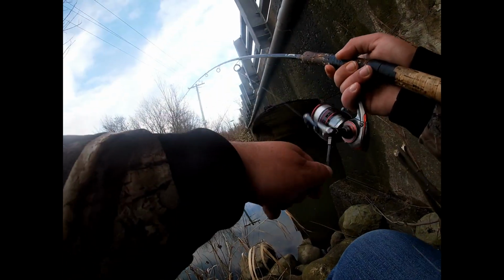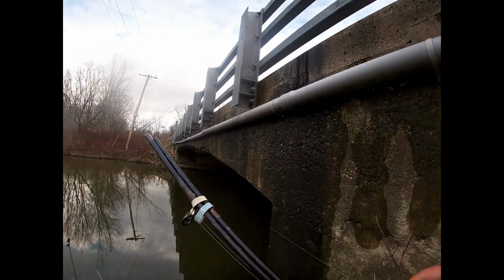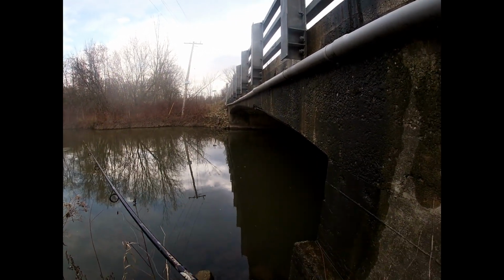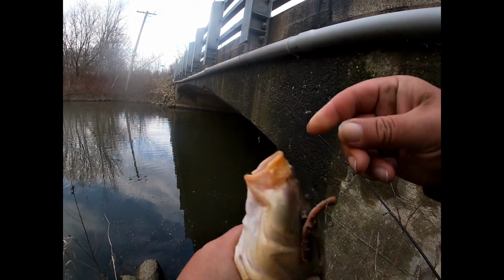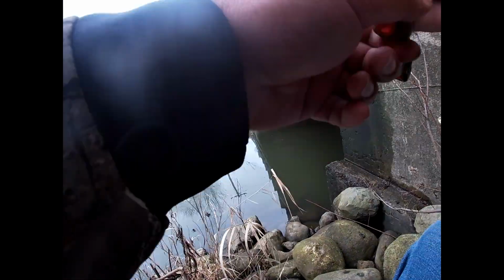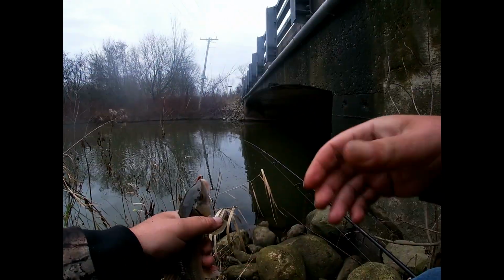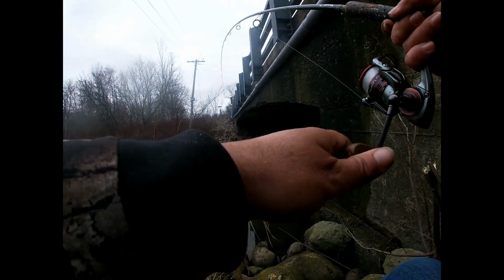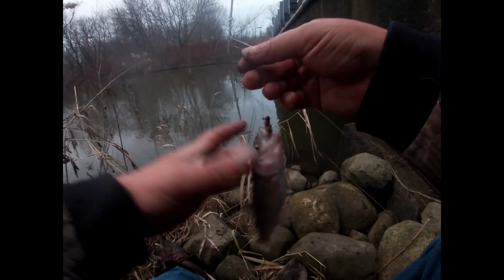Roadside Fishing in November for Whatever Bites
I bring a dozen worms and take a couple hours in the afternoon for some creek fishing to catch whatever the heck wants to eat a worm.